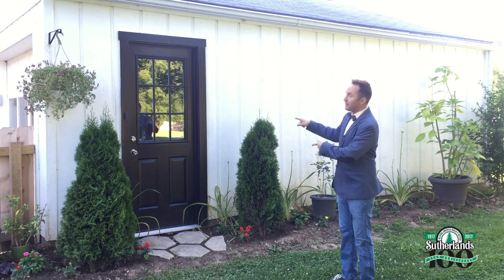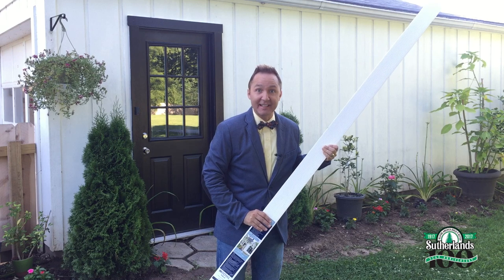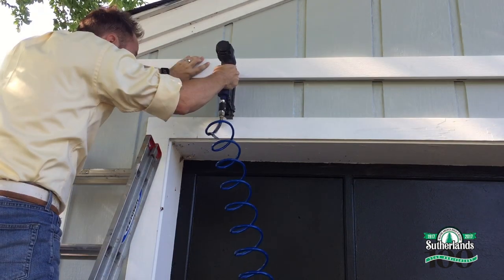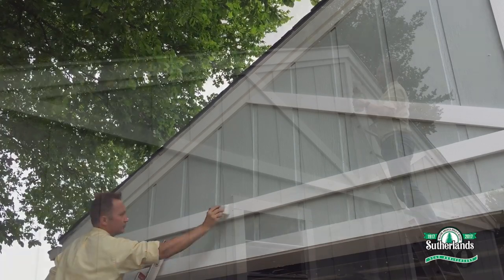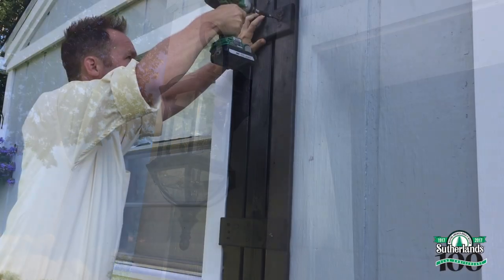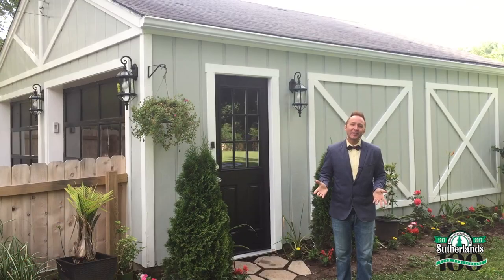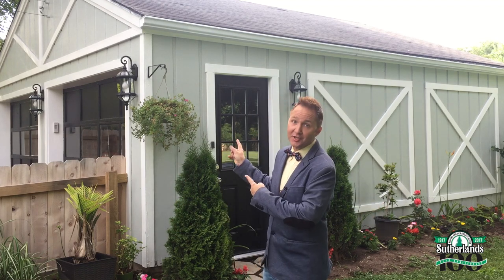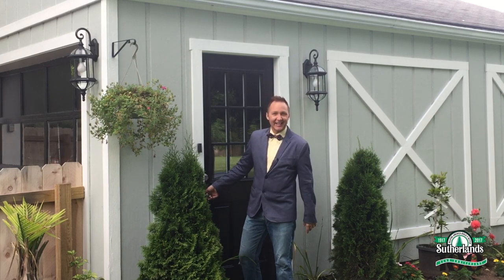How to transform your Garage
This is s super cool garage transformation. Paint + PVC board = Amazing Carriage House Look